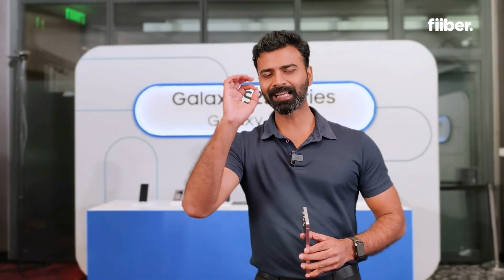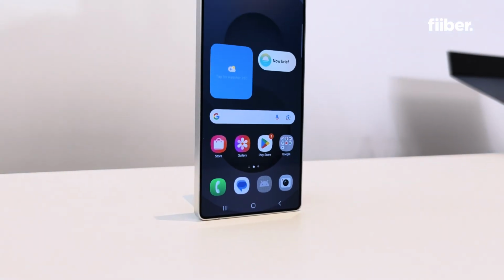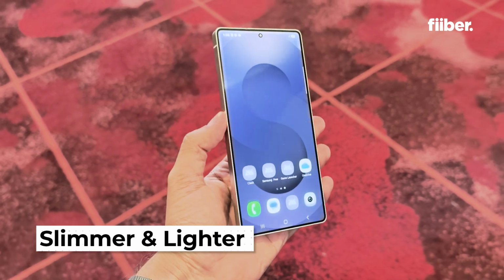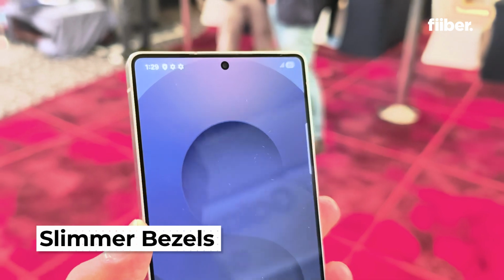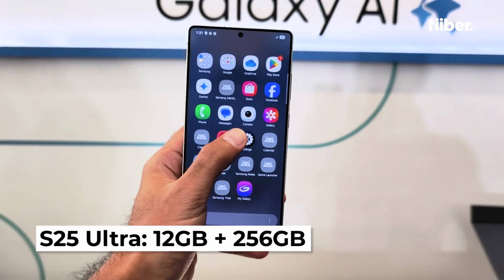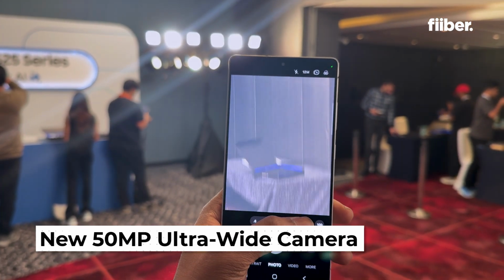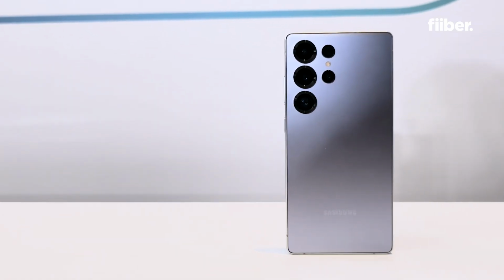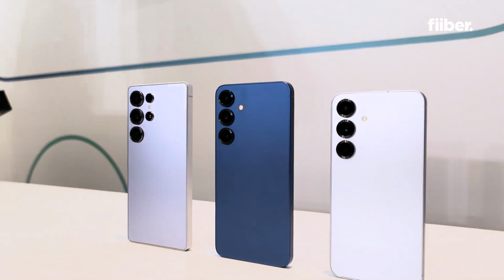Samsung Galaxy S25 Ultra First Look: New AI Features & 50MP Ultra-Wide Camera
The Samsung Galaxy S25 Ultra, S25 Plus and the S25 have been launched in India. The three phones come with the latest Snapdragon 8 Elite chipset and a host of AI features to make the UI more intuitive. We get a first look at the three new Galaxy flagships and what they offer in terms of the design and specifications.